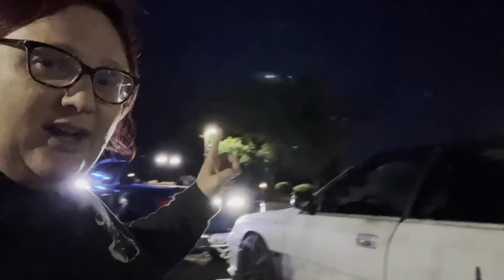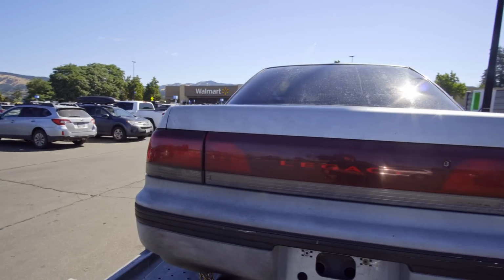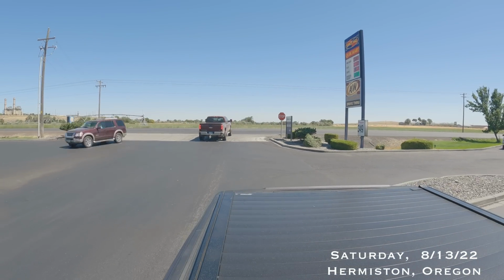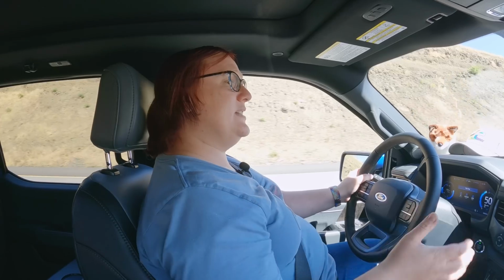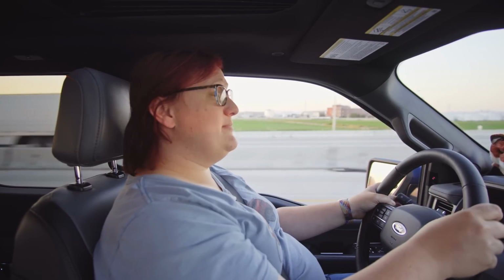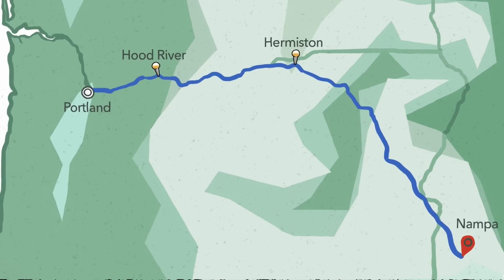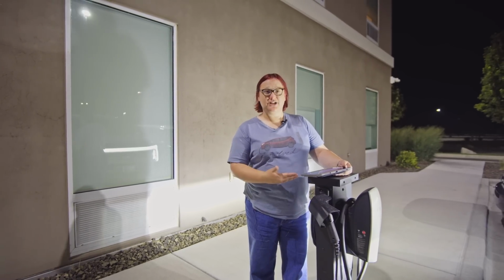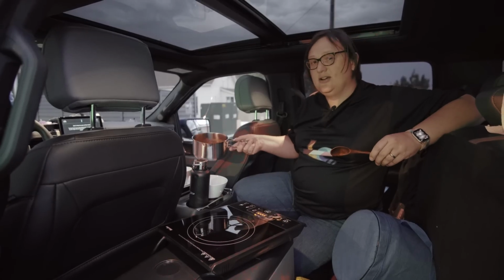Here's What Happened When We Tried To Tow With The Ford F150 Lightning Electric Pickup Truck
To try the service yourself and find qualified, bonded, and licensed solar panel professionals in your area, head

It's here! Our first of four episodes chronicling our epic six-day trek to Denver and back in order to deliver a Subaru Legacy on behalf of a friend.

And of course, we did it in our work truck - Adira Tal - our 2022 Ford F150 Lariat Extended Range.

Here's our first two days - and we hope to share more next week!

Presenter: Nikki Gordon-Bloomfield
Camera, Coloring, Editing:  Michael Horton
Art and Animation: Erin Carlie
Audio and Producer: Nikki Gordon-Bloomfield